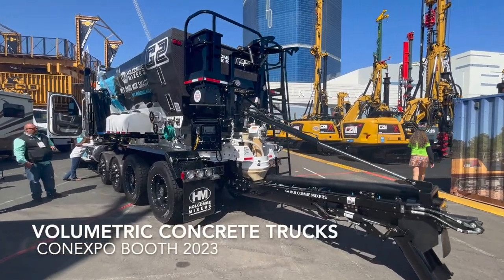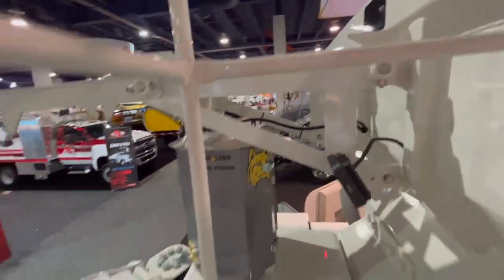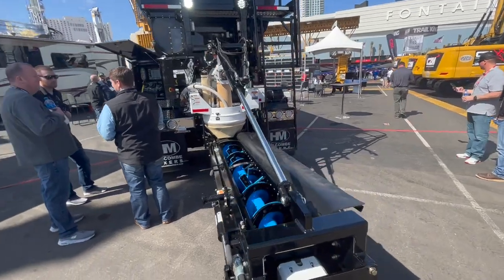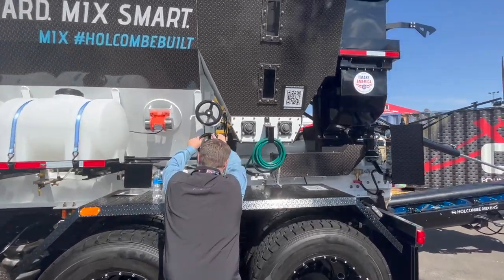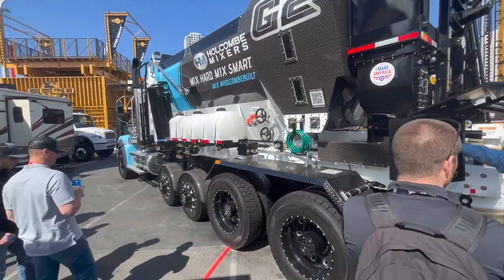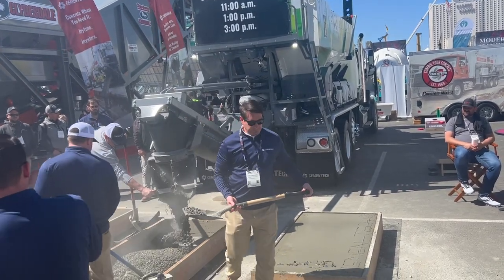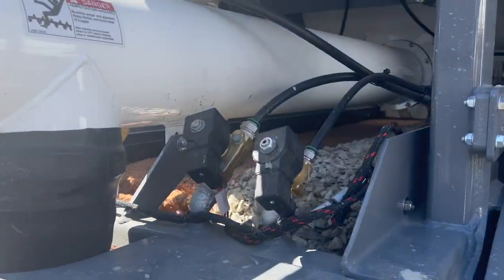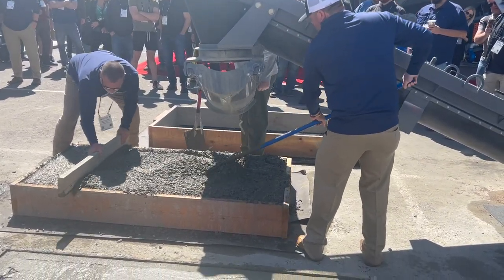VOLUMETRIC CONCRETE TRUCK CONEXPO 2023 - PORTABLE CONCRETE